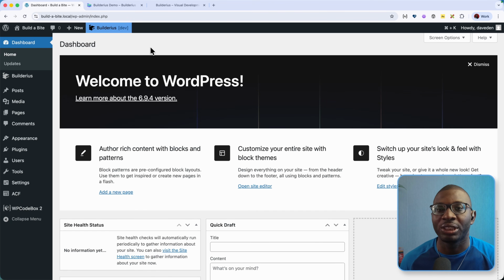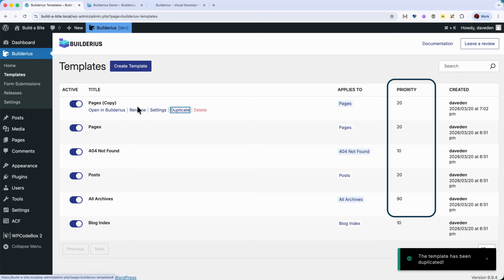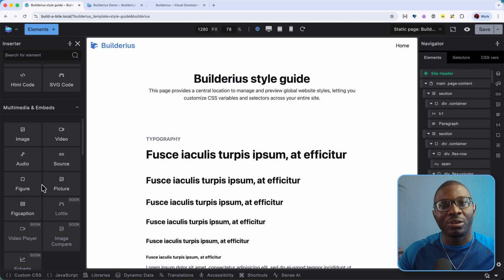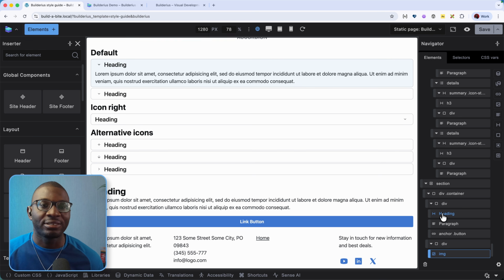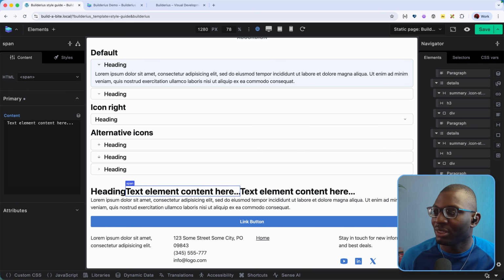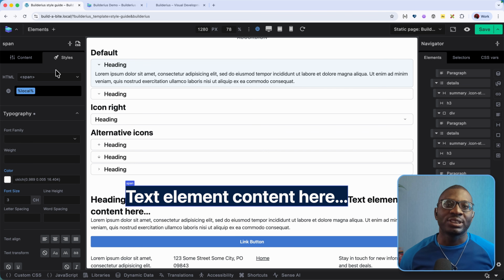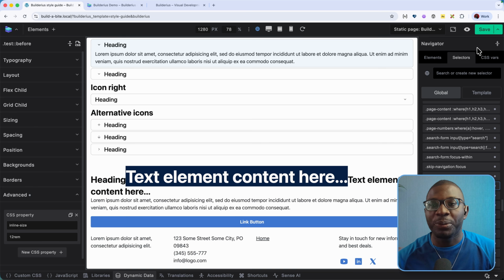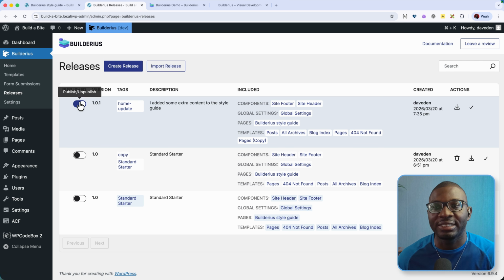E02: Exploring the Builderius Interface | Universal by Design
A tool is only as powerful as your knowledge of it. In this lesson, we'll take you on a tour through the builderius interface to get familiar with the Visual Development Environment.

Part of Universal by Design: a free course on web development fundamentals with accessibility from lesson one.

Timestamps:
00:00 Intro
00:20 Setting up a free sandbox
00:56 Accessing the Builderius dashboard
01:13 Installation options (Standard, Minimal, Starter Sites)
02:32 Understanding templates
03:33 Template view: columns and settings
04:50 Opening the Builderius editor
05:07 Workspace layout: 3 panels
05:24 Navigator tabs (Elements, Selectors, Variables)
05:54 Preview panel
06:12 Top bar overview
06:20 File menu and tab navigation
07:07 Element inserter
08:09 Adding elements to the canvas
16:27 Code and visual sync
17:15 Complex CSS selectors
18:25 Adding custom properties
19:01 Custom CSS and JS editors
19:39 Coming soon features (Dynamic data, Translations, Accessibility, AI)
20:28 Disabling preview highlight
20:35 Dev to Live workflow
21:00 Creating releases
22:38 Release columns and actions
23:55 Outro